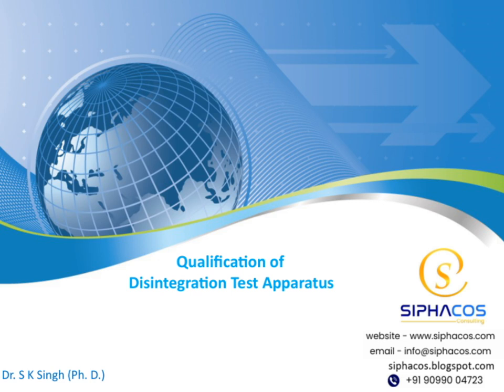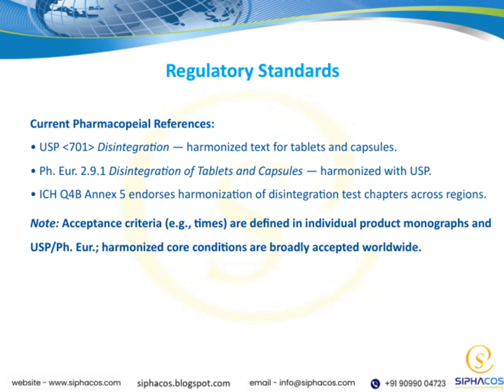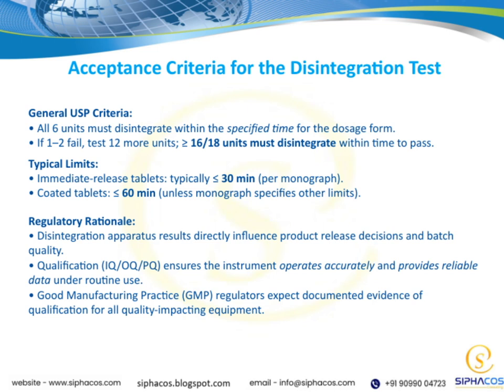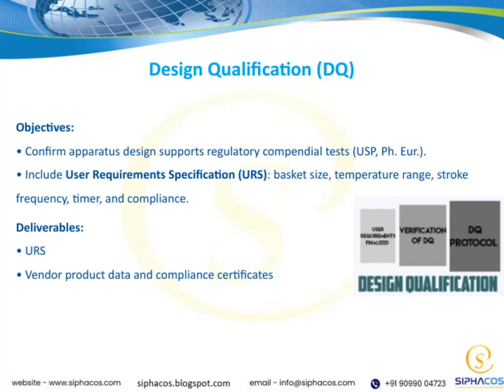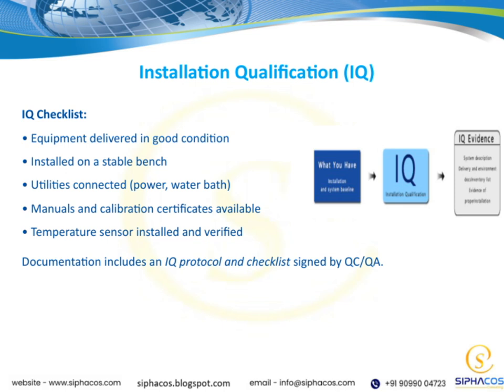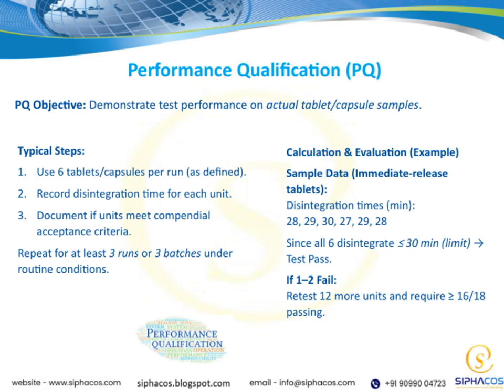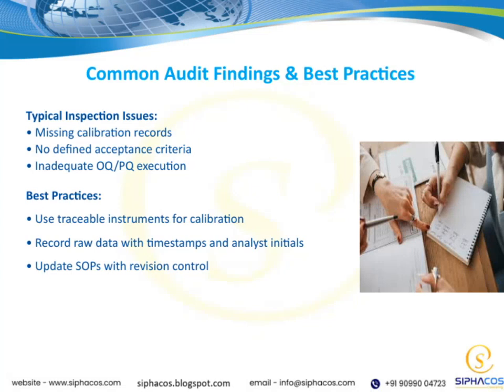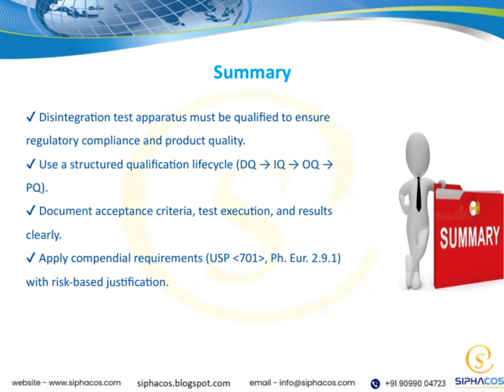#199 SIPHACOS Qualification of Disintegration Test Apparatus